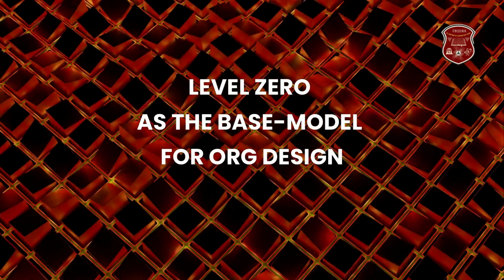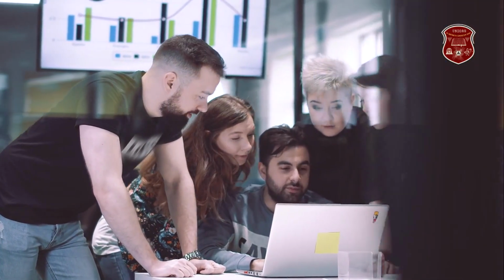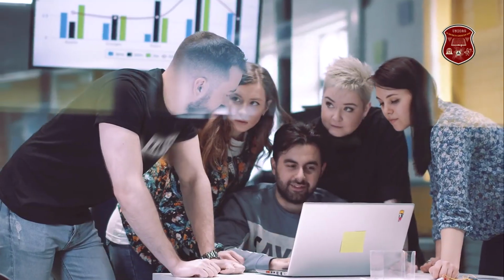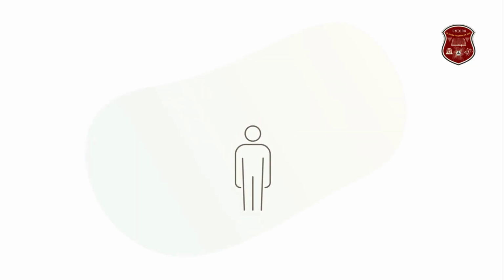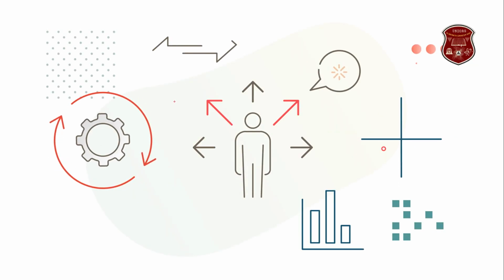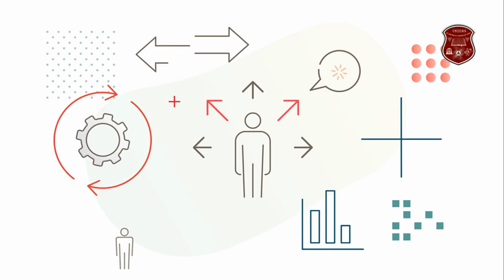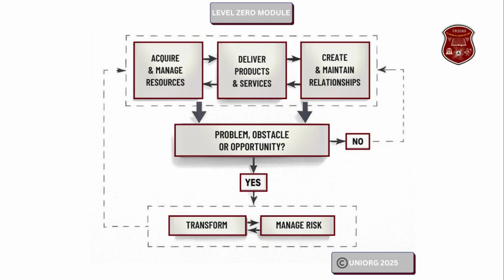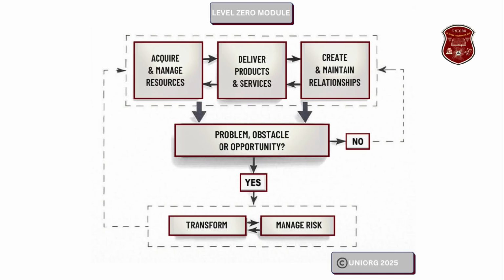Level Zero: The Scientific Core of Organisational Design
🧠 Still designing organisations based on structure? There’s a better way.

In this video, we explore the Level Zero model — a scientific, activity-based framework developed by Derek Hendrikz that has redefined how orgtologists approach organisational design.

Traditional organograms are built on subjective roles. Level Zero is built on the flow of organisational activity — the one thing that stays constant, no matter who is in charge.

🎯 Inside this video:
• Why organograms are no longer enough
• How Level Zero separates structure from function
• The logic of using processes and projects as the true foundation of organisations
• Why every organisation, no matter the size or industry, can apply Level Zero

If you’re ready to design for stability, strategy, and transformation, the Level Zero model is your new base.

💬 Have you used Level Zero in a real project?